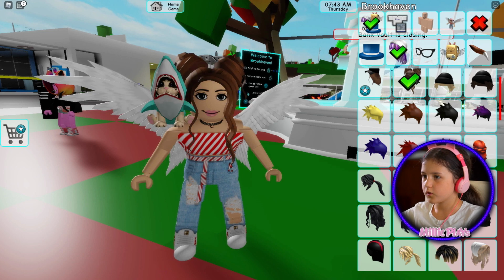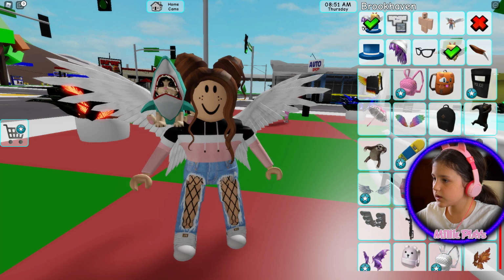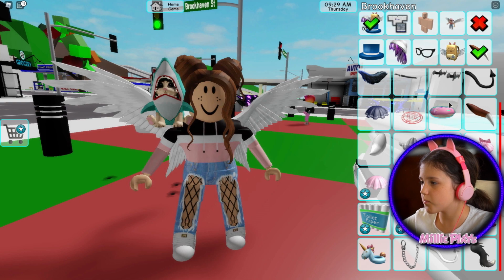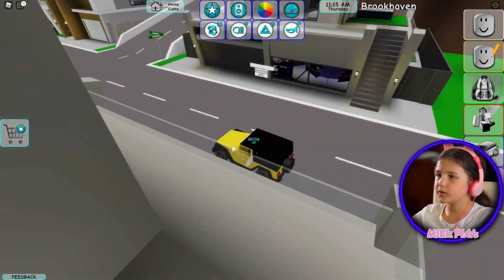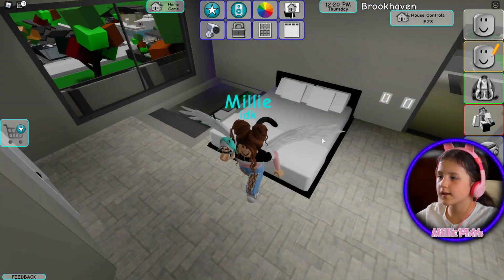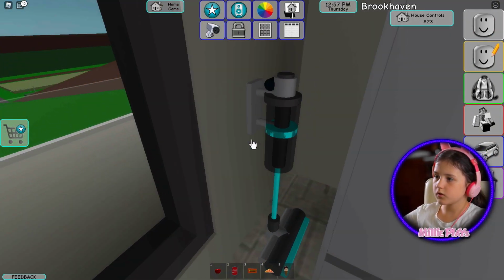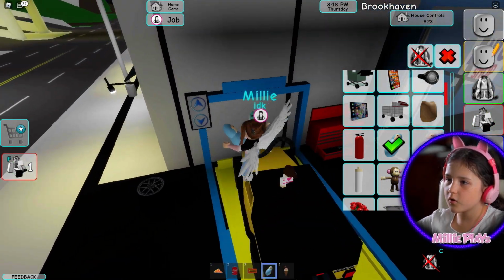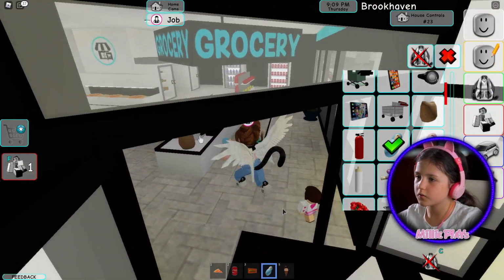BROOKHAVEN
In todays video i checked out this ROBLOX game recommendation called BROOKHAVEN rp and I think I burned my house down!